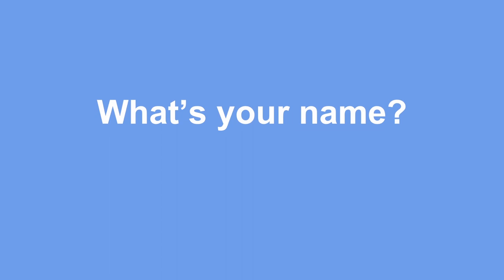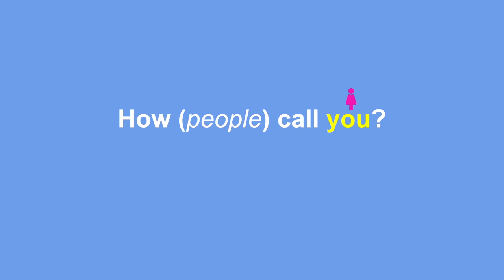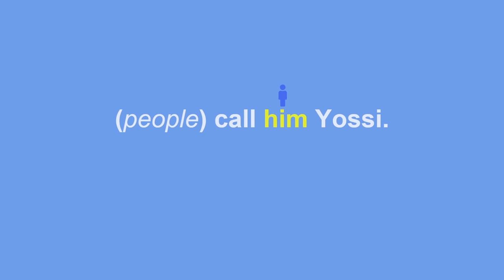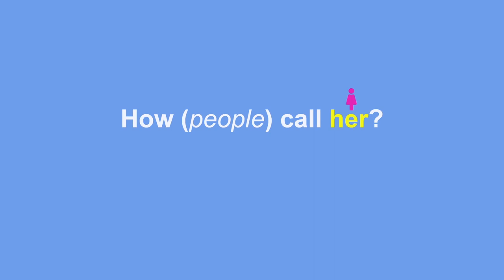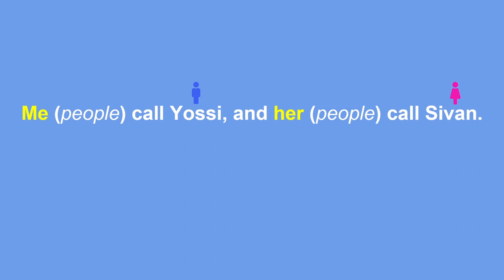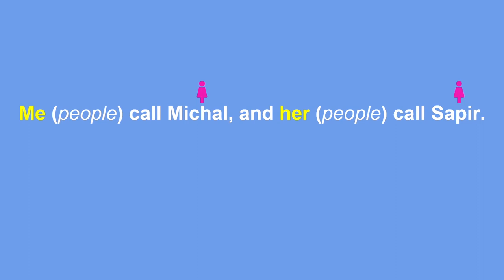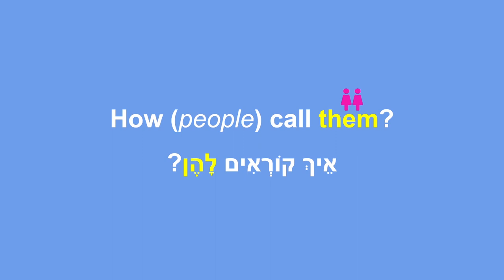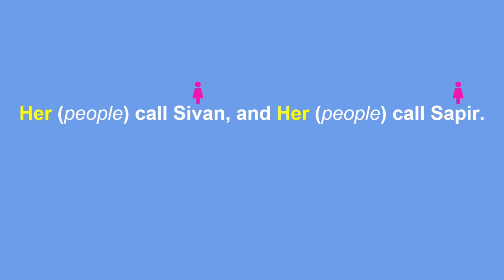Hebrew for Beginners · How · Exercise · Lesson 42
Skype: david2007a

Hebrew For Complete Beginners.

Have you ever wanted to speak Hebrew?
Have you ever tried learning Hebrew before?
Maybe you've tried learning from different resources or in different "Ulpans", or other Hebrew schools,
but felt that you are not really able to speak?
Most likely, because non of these focused on your actual speaking abilities.
that there is a method, that will make you speak 90% of the time that you are studying?
And not just speaking, but speaking correct conversational Hebrew.
A method, that is all about the engagement of the learner.
A method, that is focused on the development of the learner's active speaking abilities.

My name is David, and it will be my pleasure to become your Hebrew tutor.
I am a native Israeli-born Hebrew speaker.
I have started my journey as an online Hebrew tutor back in 2018.
I have taught over 2000 hours of one-on-one Hebrew lessons to over 200 students of different levels of Hebrew proficiency.
Most of them were complete beginners, so I had to teach Hebrew from scratch.
After I have taught them the AlefBet, I had to start teaching them to speak Hebrew and help them improve their reading and writing abilities.
Throughout my tutoring career, I have developed a unique, structured, methodological way of teaching beginners not just to read and write in Hebrew,
but also to speak correct Hebrew.

The concept is simple. It is all about learning small portions of grammar and putting them to immediate use.
How?
For example, we learn the conjugation of the verb to speak in the present tense, write it down in our notebooks, and then exercise with it.
The exercises look like this:
When you see a sentence in English, you pause the video and translate it out loud to Hebrew.
After you've done so, you play the video and see if you got it right. If you didn't, you need to write the sentence down in your notebook.
After watching the whole video, you take a look at your notebook and see what sentences you were not able to get right on your first try.
Afterward, you rewatch the video until you are able to translate every single sentence correctly.

It's all about practice and exercising.
The more you speak, write and read, the better you become.
And this is exactly how we are going to work together.
The only thing you will need is a notebook, a pen, and plenty of excitement and motivation to learn such a beautiful and unique language as Hebrew.